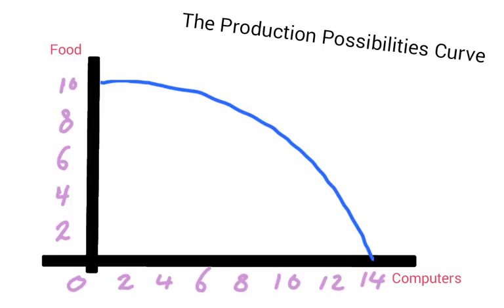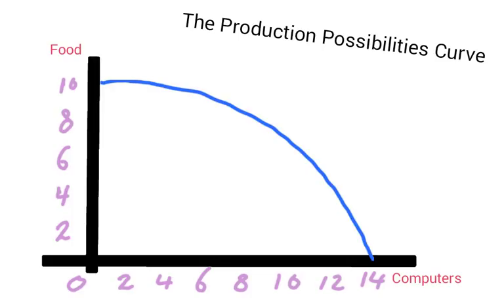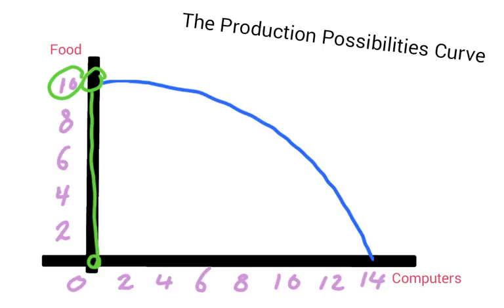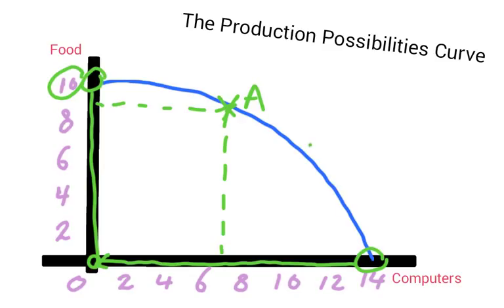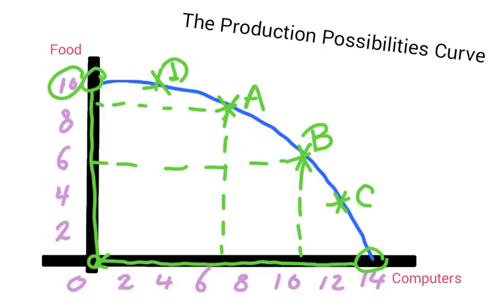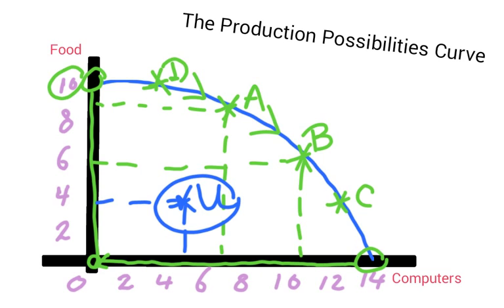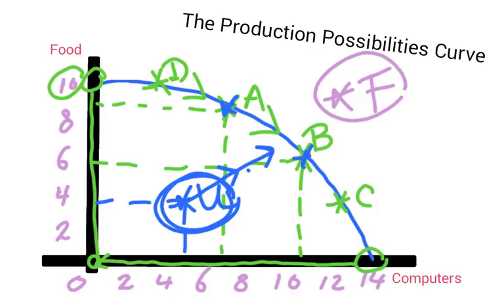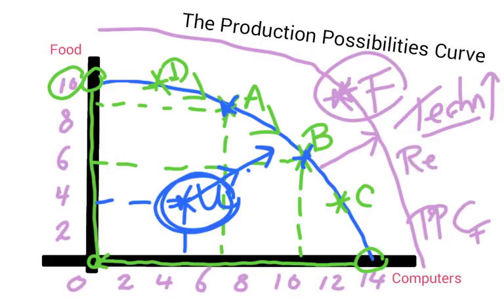The Production Possibilities Curve. Unit 1, by John Bouman.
Production Possibilities Curve.  Unit 1, by John Bouman.